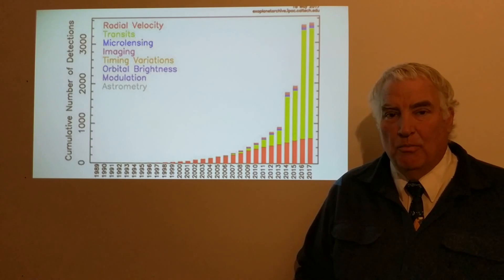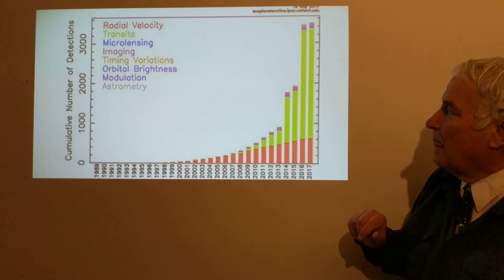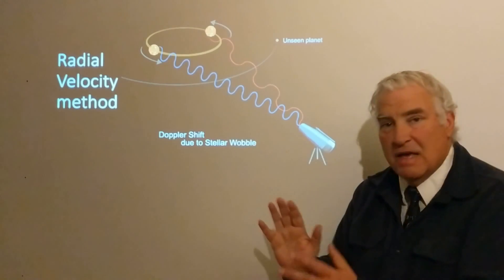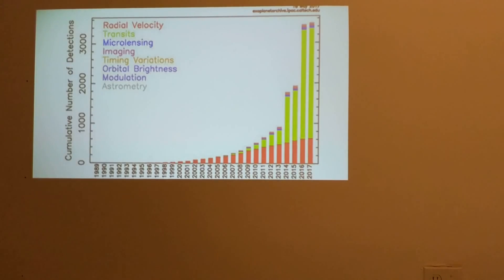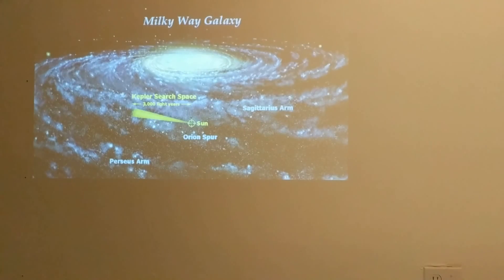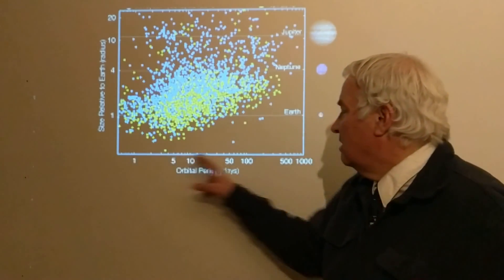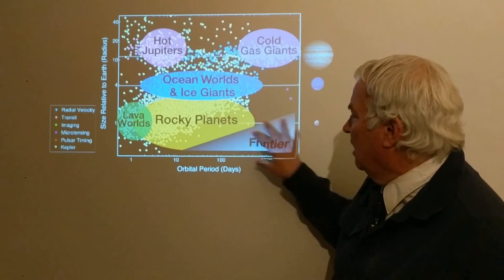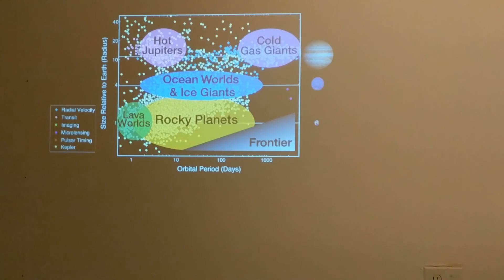Exoplanets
An introduction to the discoveries of planets beyond the Solar System.